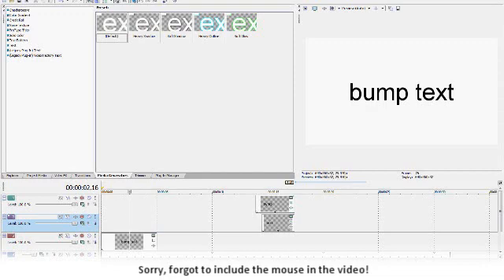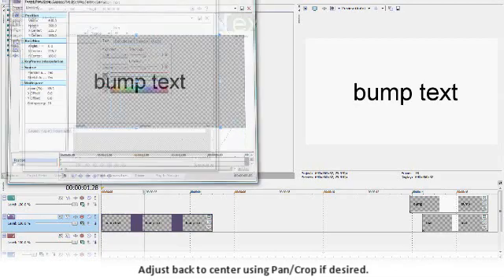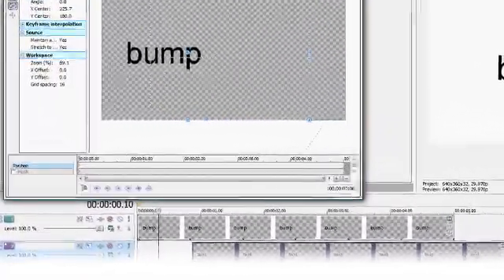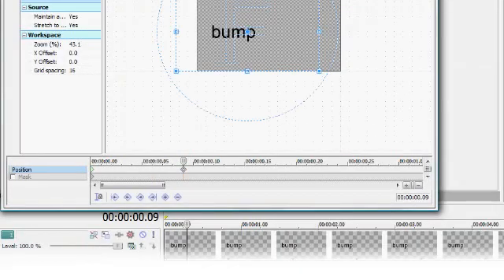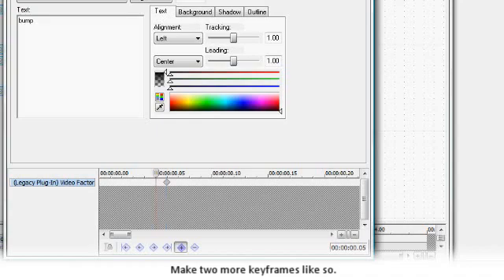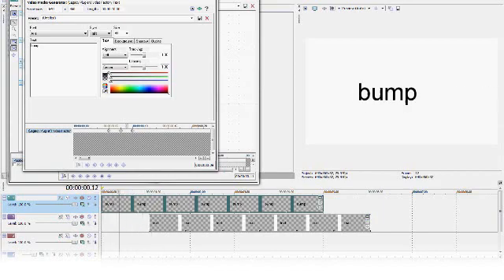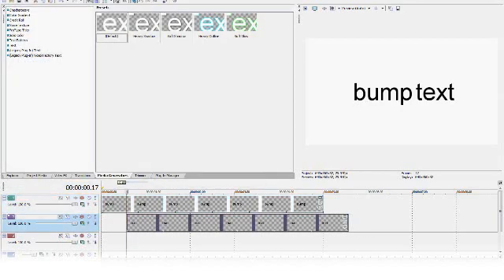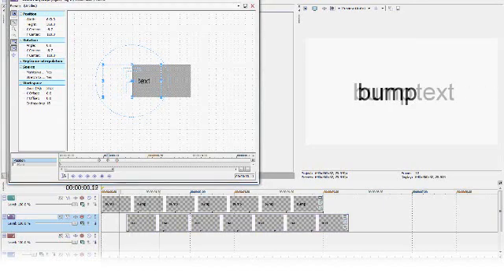Tips #10 - Bump Text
Sony Vegas Tips #10 | Bump Text

MUST know how to:
-Advanced Keyframing
-Basic Veags controls
-Inserting text

Sorry.. laggy computer! Rambling a lot today... must be the mint. (Or the heat. It's like an oven in here!) Please request tips in comments below.